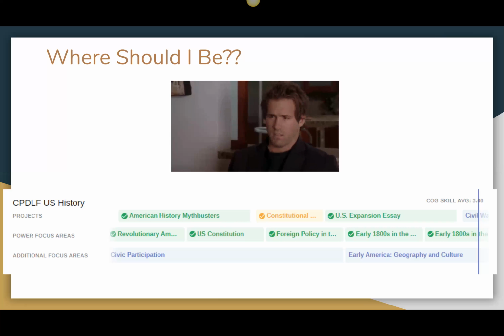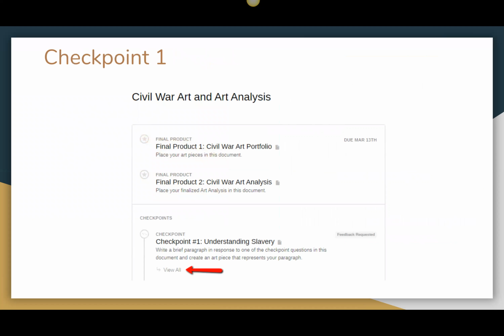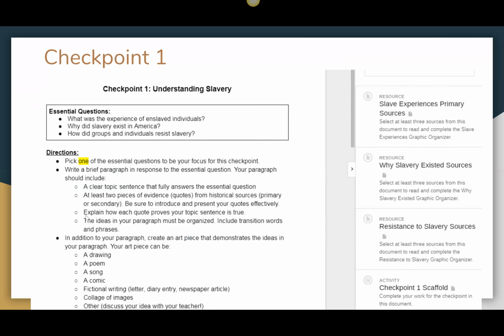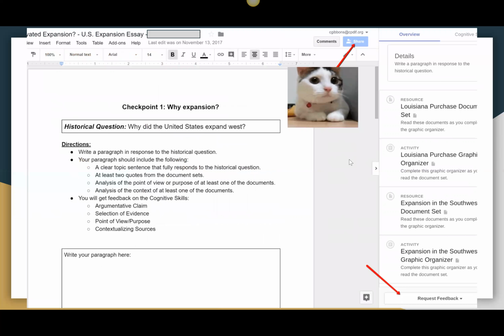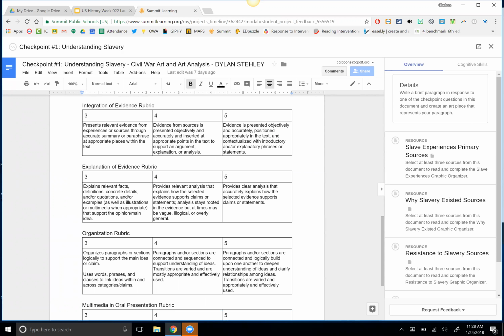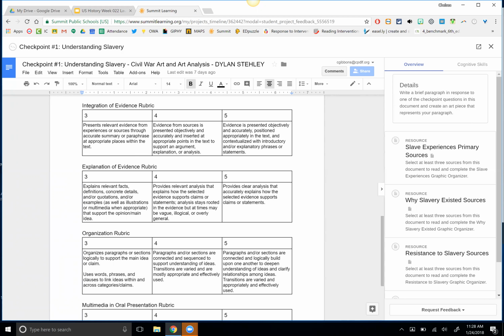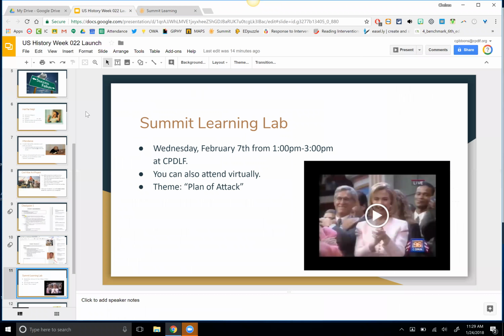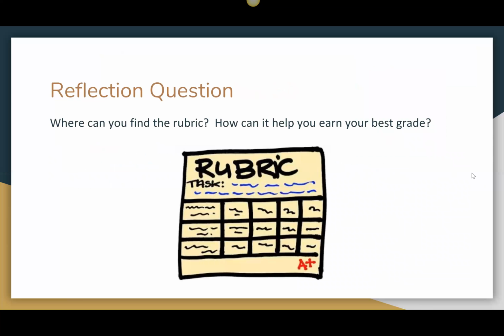US History Week 22 Launch